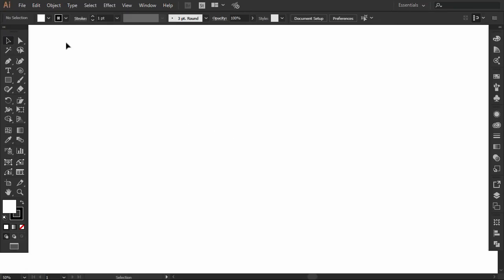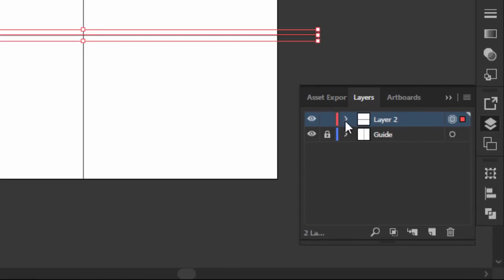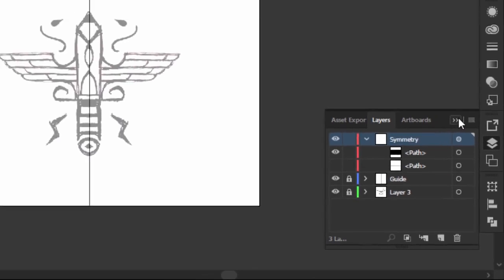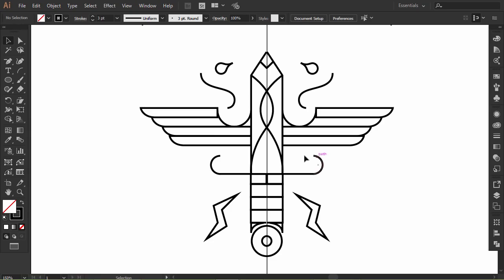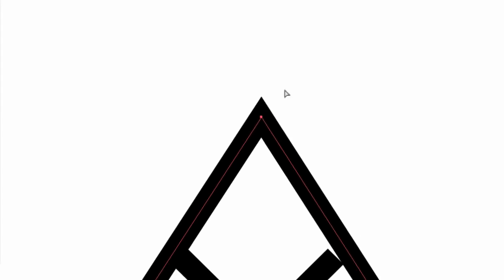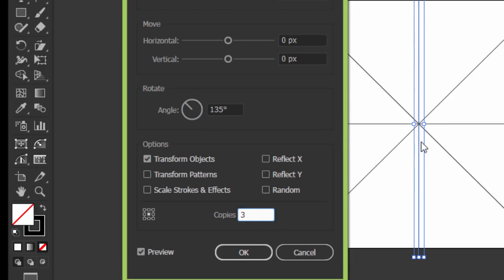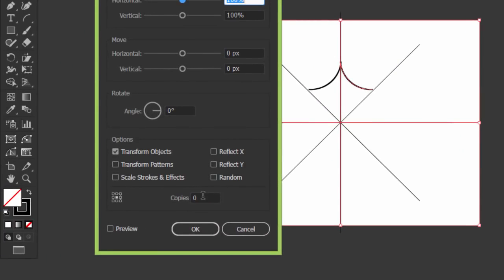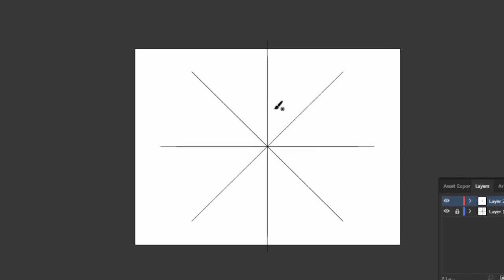How To Make A Symmetric Design live mirror Adobe Illustrator Tutorial